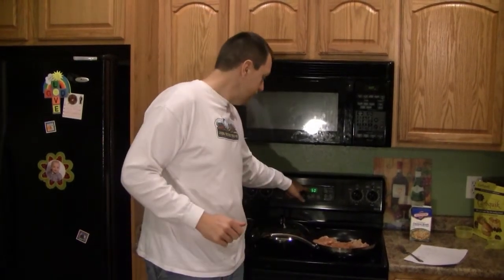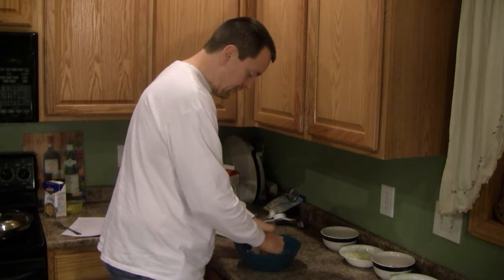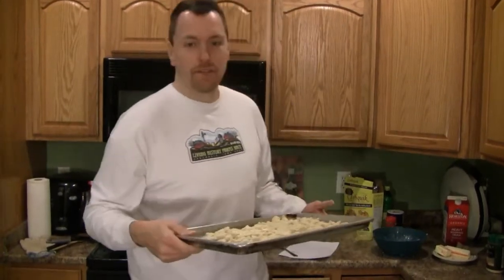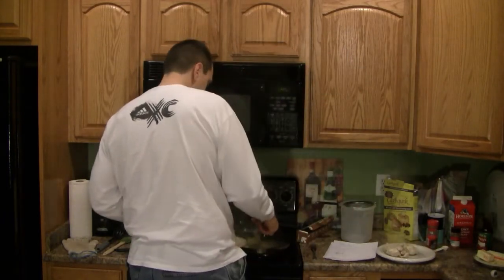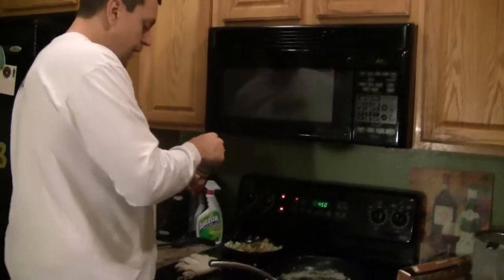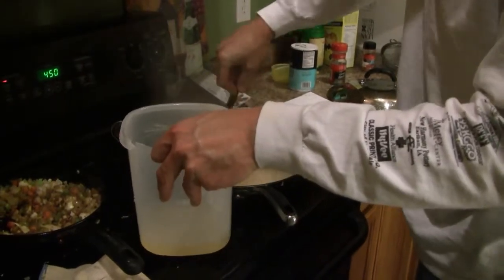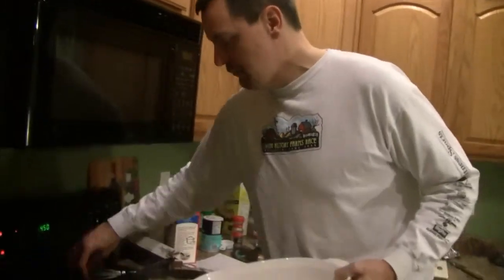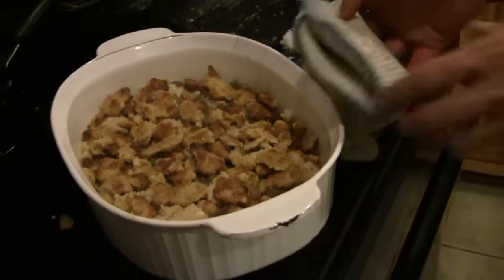Atkins Diet Recipes: Low Carb Chicken Pot Pie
This one took a bit to get the low carb conversion correct, but for those still in Induction, you can replace the savory toppings with Revolution Rolls dumplings.   I tried both ways prior to making this video, and while the other method turned out fine, I liked the crumble topping more.

For where to get Carbquik, I have found here to be the best deal

Ingredients:
- Crumble Topping -
1 1/2 cup Carbquik                       1/2 tsp Black Pepper
1/4 tsp Cayenne Pepper             4 TBS Butter, unsalted
1/3 cup Parmesan Cheese, Grated
1/2 cup Heavy Cream
-Filling-
2 pounds Chicken Breast (Boneless & Skinless)
3 cups Low Sodium Chicken Broth
1 Medium Onion                          3 Celery Stalks
1/4 cup Carrots (optional)          Salt / Pepper to taste
1/2 cup Cauliflower                     1 tsp Tomato Paste
4 TBS Butter                                 1/4 cup Carbquik
1/4 cup Heavy Cream                 1/4 cup Water
1 tsp Lemon Juice

Nutrition Facts Per Serving:
422 Calories, 31g Fat, 16g Total Carbs (10.5g Fiber,5.5g net), 29g Protein